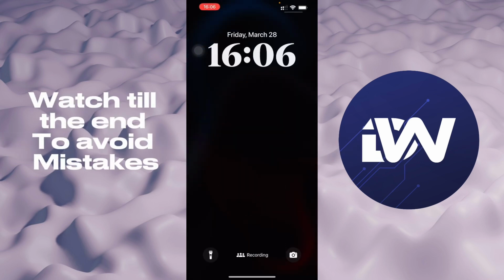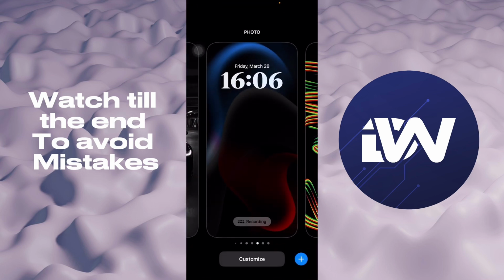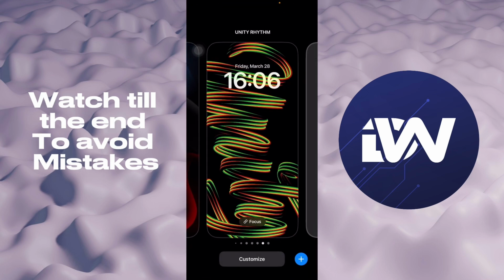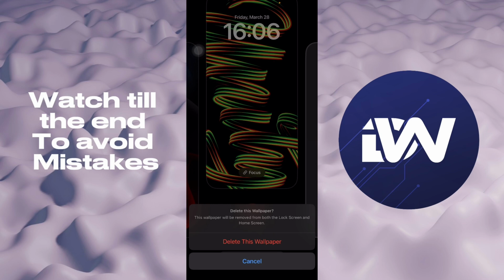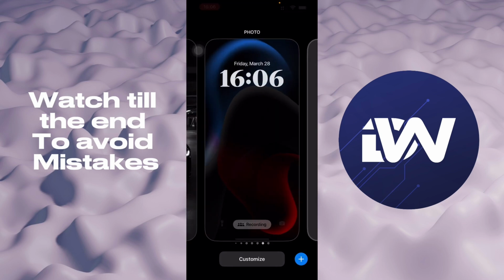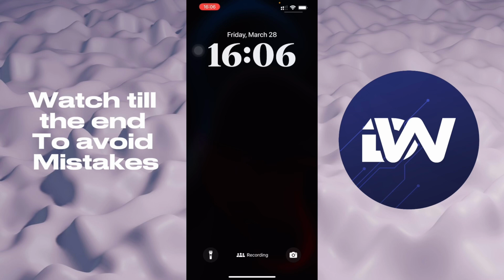How To Remove IPhone Wallpaper (Best Method)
How To Remove IPhone Wallpaper